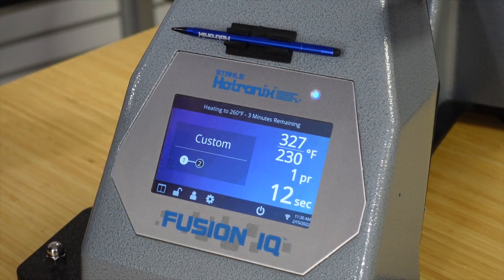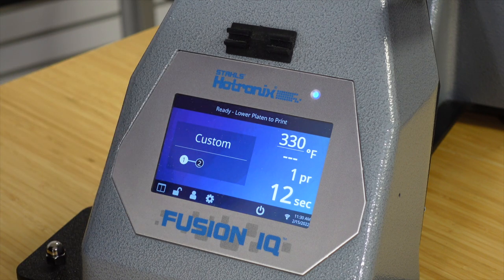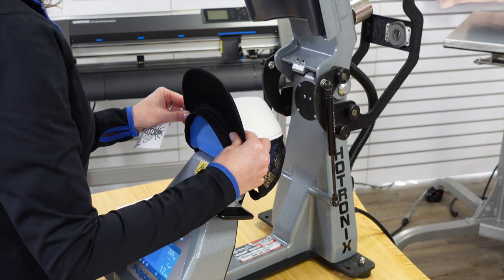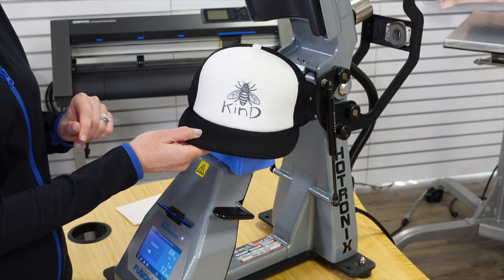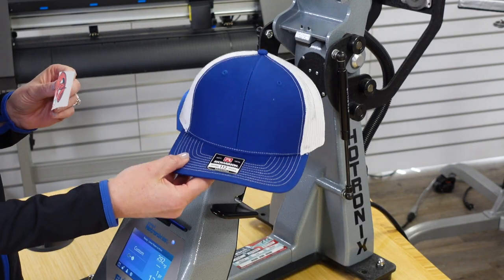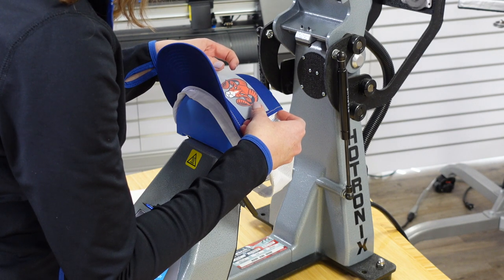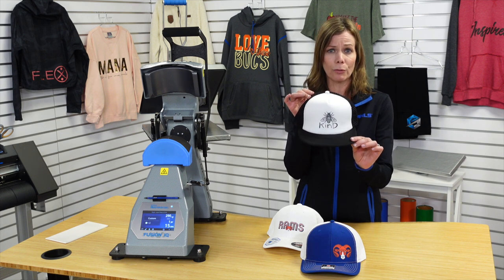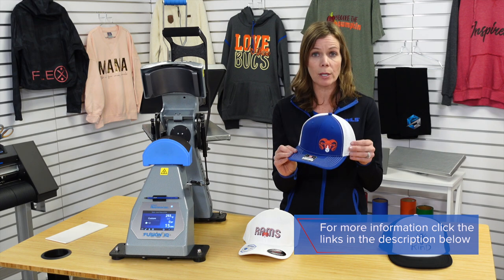How to Decorate Your Hats with Screen Printed Transfers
What to offer a unique look and finish to your custom hats? Well, you're in luck because Jennifer is here to show you how you can apply screen printed transfers to hats with the help of the Hotronix® 360 IQ® hat heat press. Watch as she demonstrates how easily you can apply Goof Proof® screen print transfers and UltraColor™ MAX DTF transfers to create looks with a soft feel and great look.